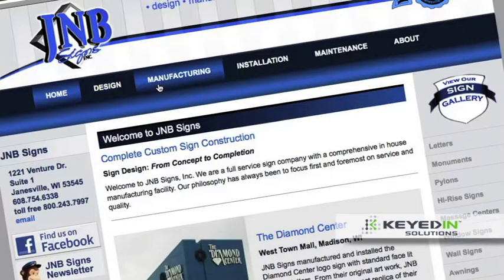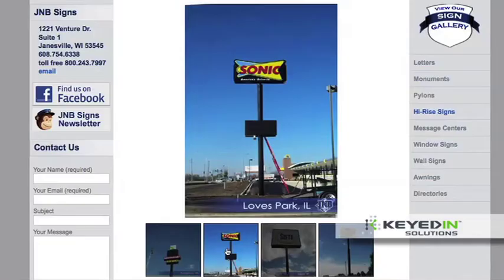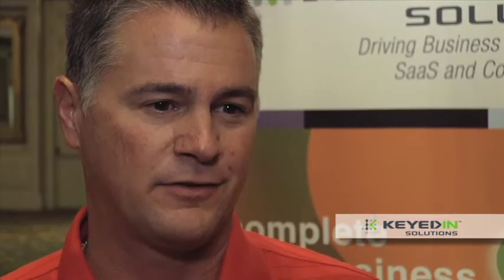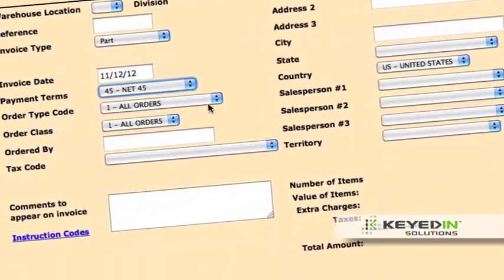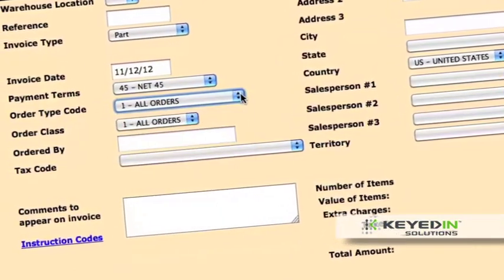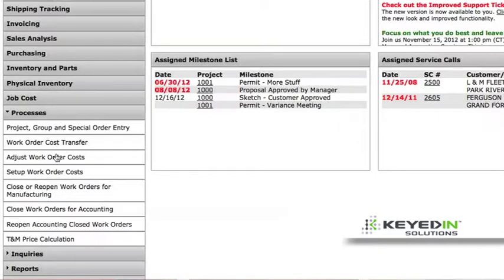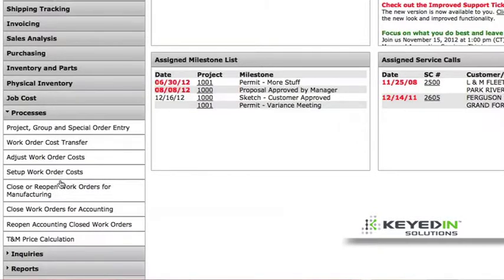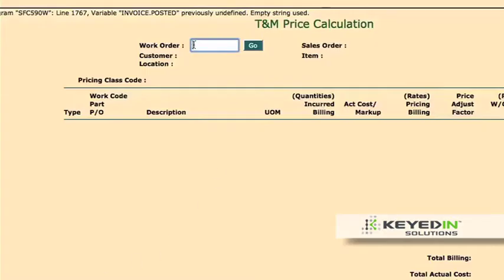KeyedIn Manufacturing - Sign Edition Customer Experience -- JNB Signs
Developed specifically for the custom sign manufacturing industry,  KeyedIn Manufacturing -- Sign Edition is a fully web-based business management software application that can help you take charge of your entire business including: Estimating, Customer Relationship Management (CRM), Accounting, Reports, Service Calls, Supply Chain Management, Sales, Job Costing, Shop Floor Production and Project Management.

There's no IT needed, no hardware to buy -- all you need to get started is an Internet connection and a web browser for secure anywhere, anytime access.

KeyedIn Manufacturing - Sign Edition. The best true cloud-based manufacturing software for your business. Let us show you why.